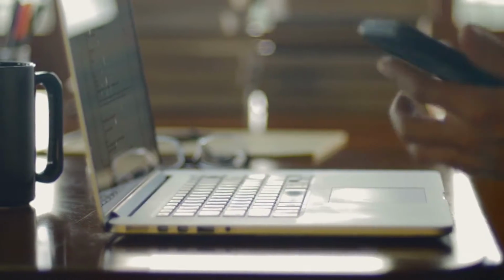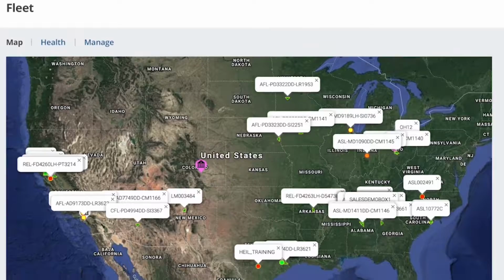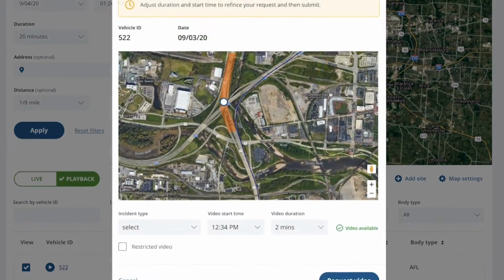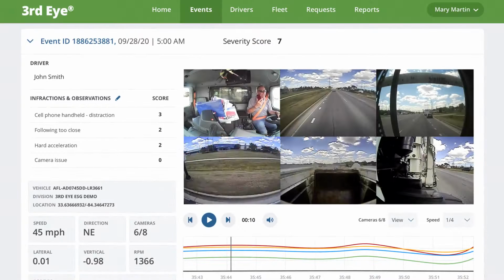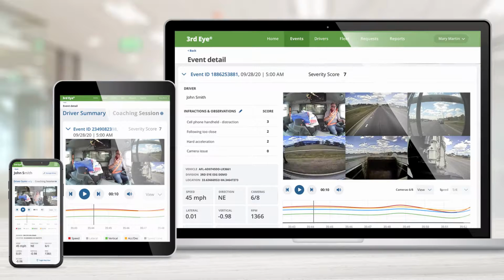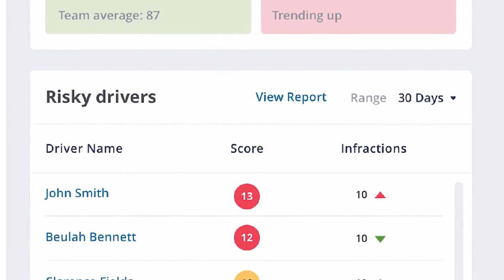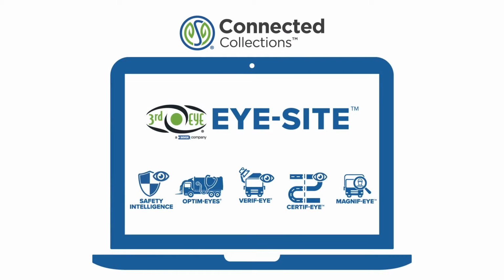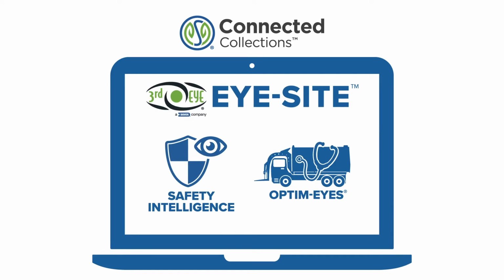3rd Eye® Eye-Site™ User Interface - On-Demand Videos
For fleets operating safety cameras, requesting on-demand video after the fact - needs to be simple, yet very comprehensive. With the Eye-Site™ On-Demand feature from 3rd Eye, fleet owners simply define the exception-based events they want to view - and Eye-Site does the rest.

The Eye-Site interface, powered by Eye-Site Business Intelligence, is the engine that drives Connected Collections – empowering fleet owners to make better decisions faster.